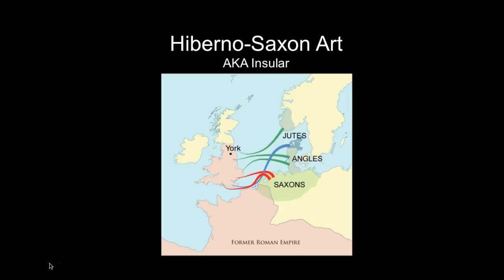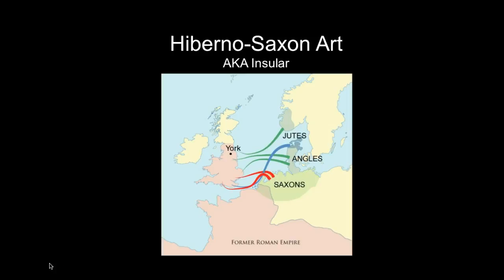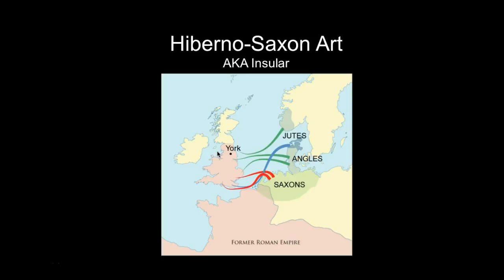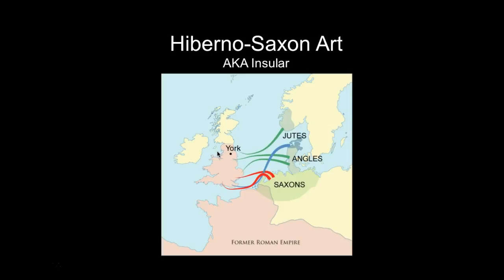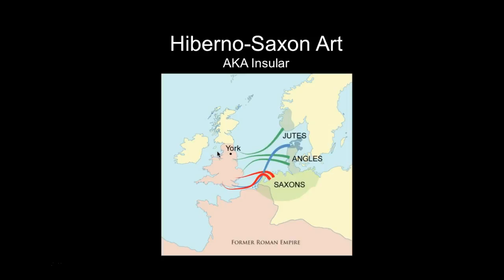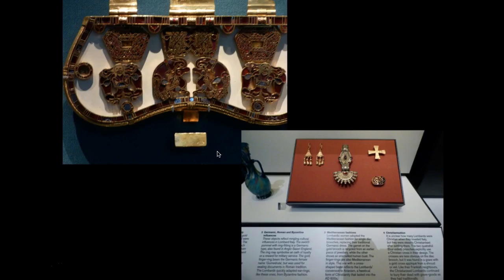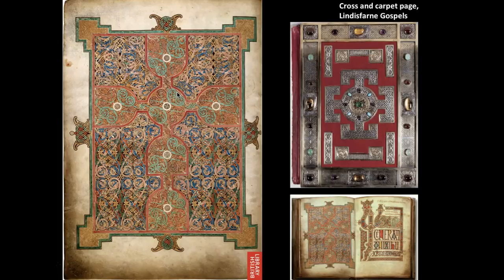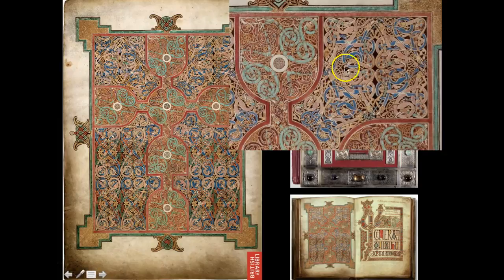Lindisfarne Gospels Cross Carpet Page